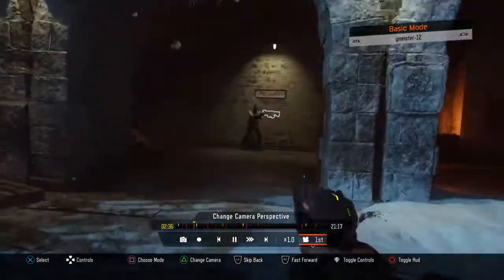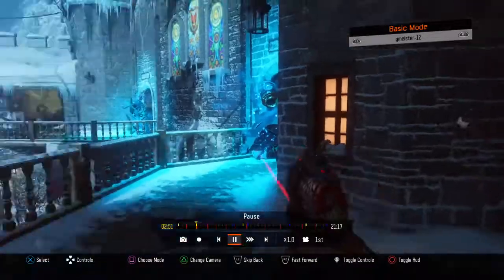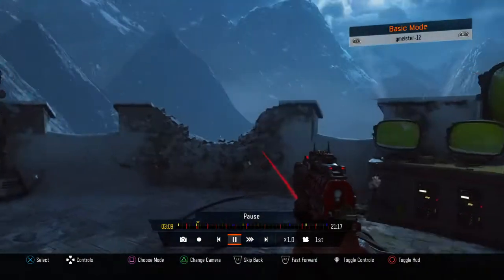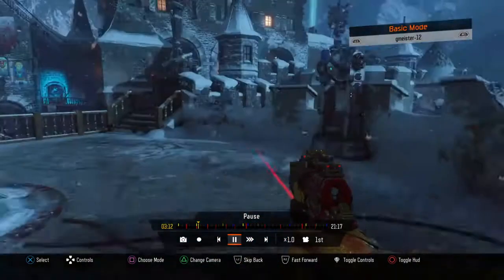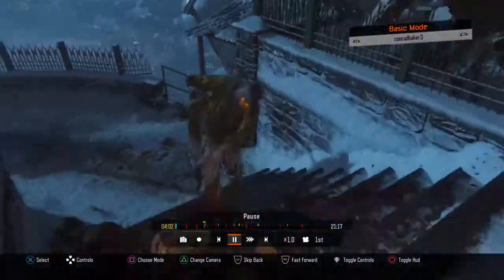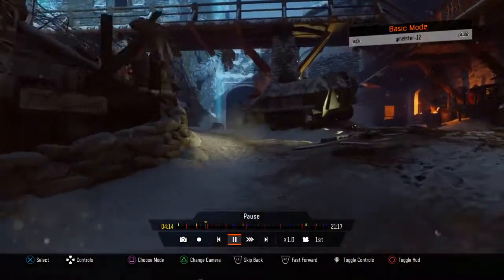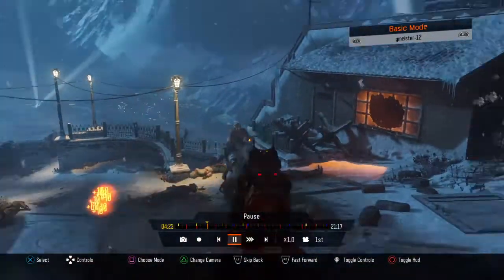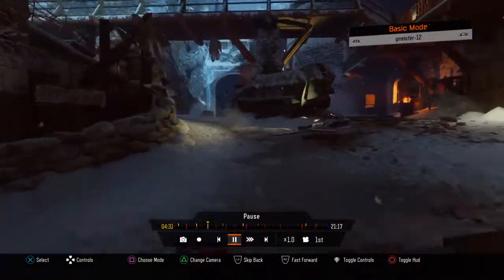Call of Duty Black Ops III DerEisendroftch part 1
I hope you guys enjoy the video and yes I have bad spelling